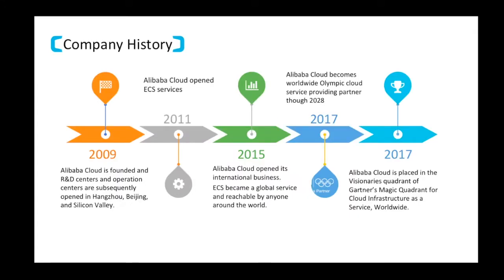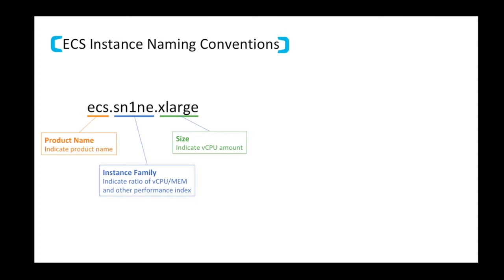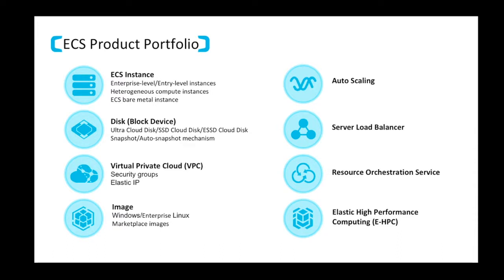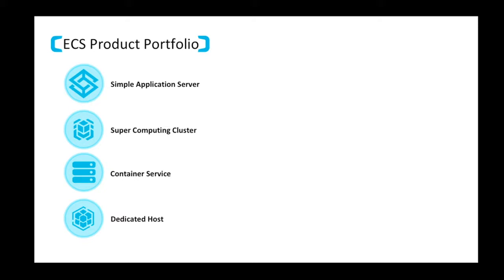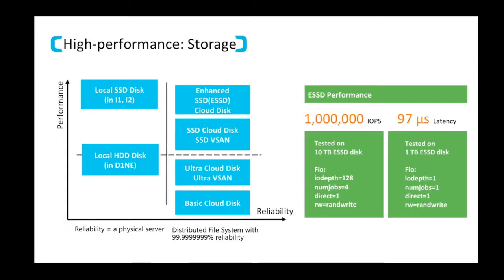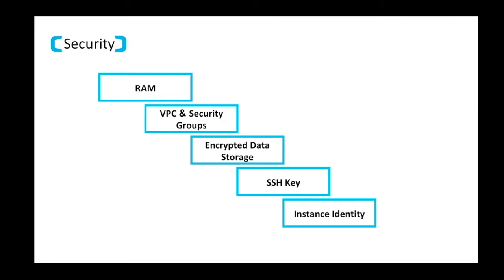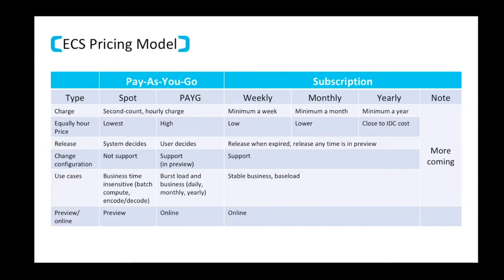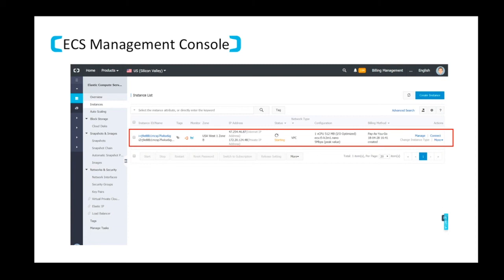How-to | Power Your Business Applications with Alibaba Cloud Elastic Compute Service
Alibaba Cloud Elastic Compute Service provides worldwide Infrastructure-as-a-Service (IaaS) to support millions of businesses around the world. This webinar presentation provide a clear introduction to the Alibaba Cloud ECS, which will help you to gain a better understanding of the ECS product portfolio and the benefits of using this product to power your own web applications from 18 global deployment regions.